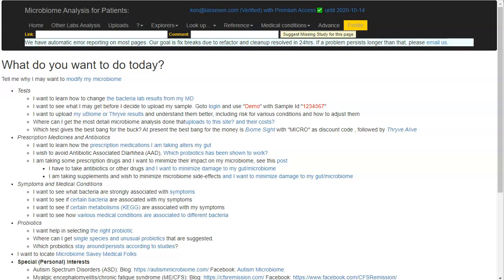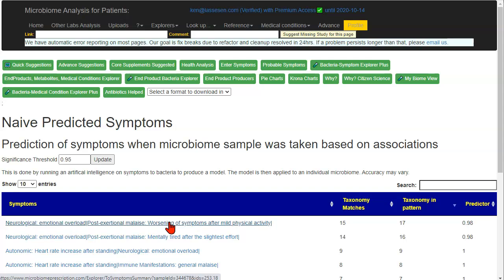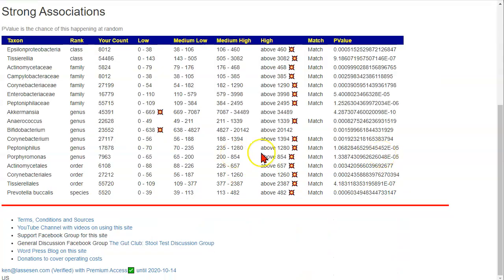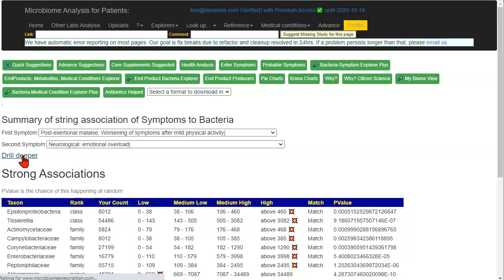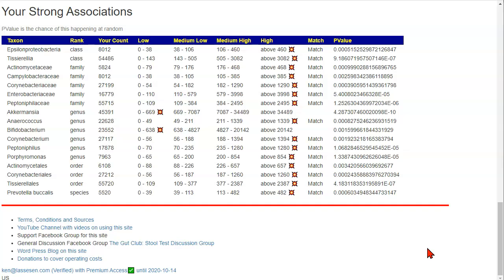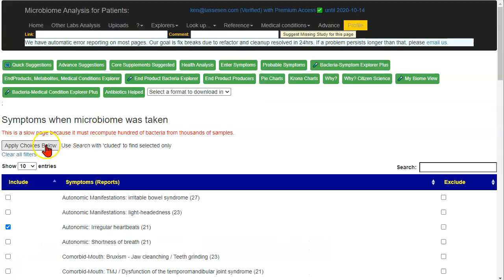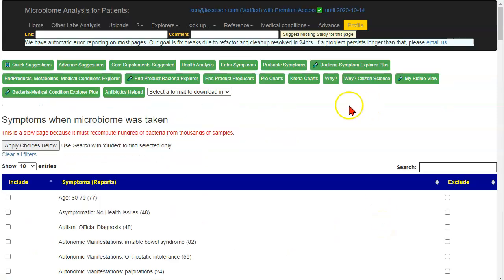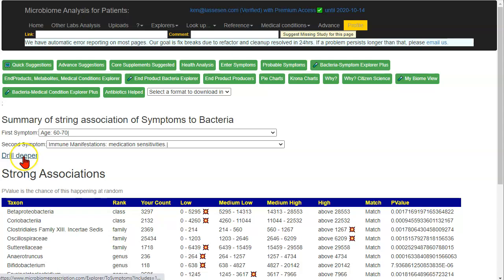Updated of Predicted Symptoms and Symptom Explorer on microbiomeprescription.com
There are 5200+ symptom combinations with over 220,000 strong bacteria associations detected.